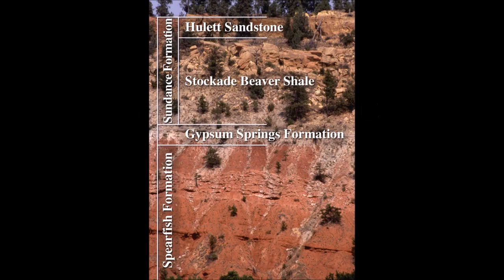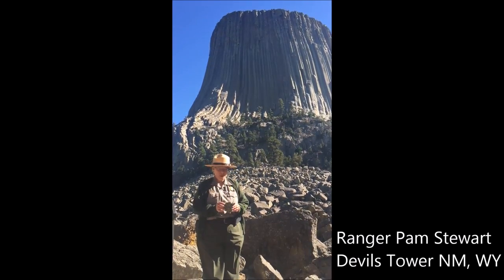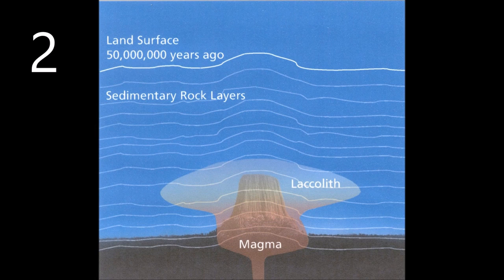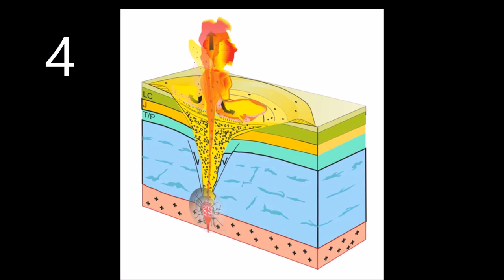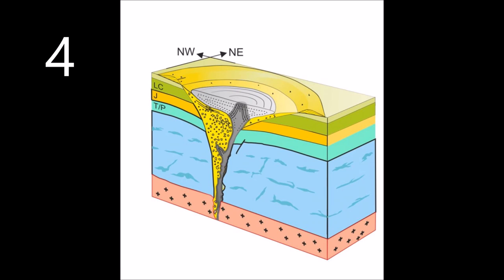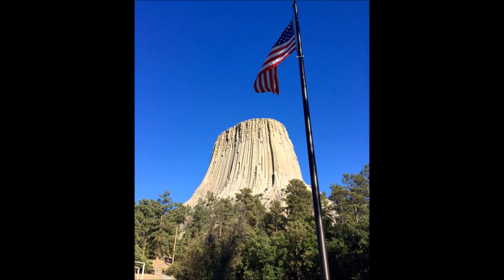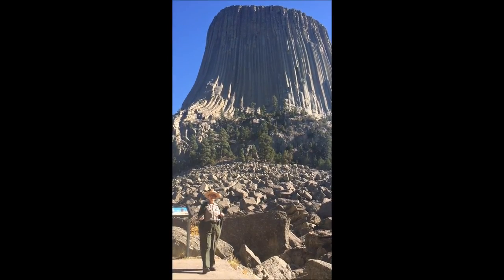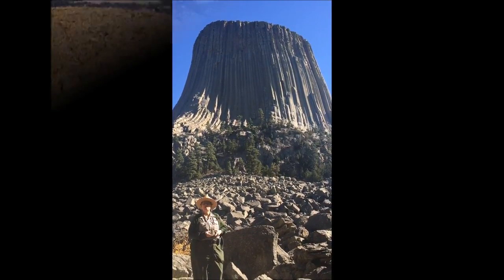Geology of Devils Tower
A more in depth look at the Geology of Devils Tower National Monument.